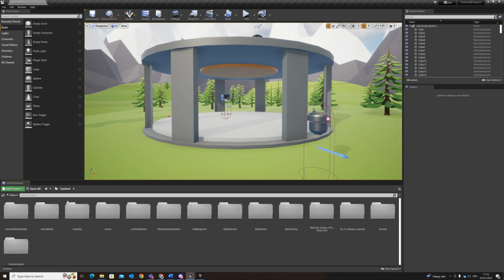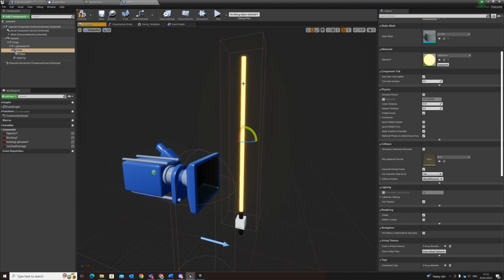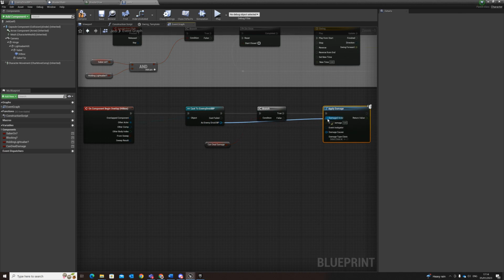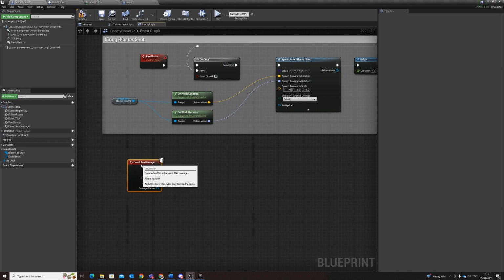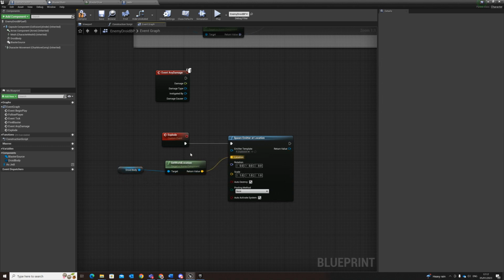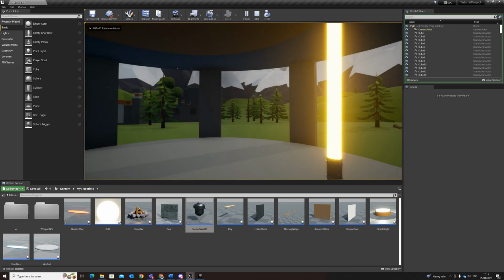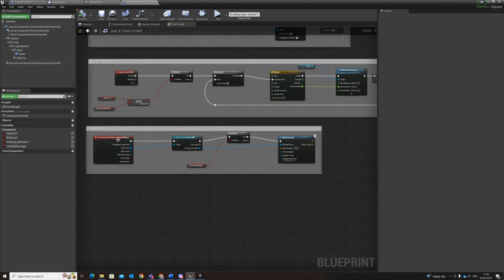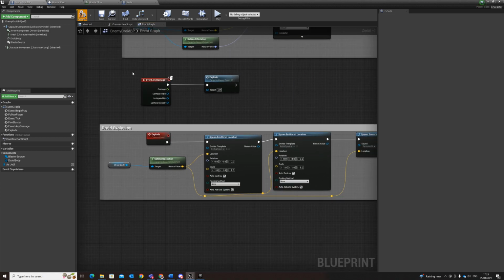Unreal Combat Tutorial 7: Damaging your Enemy